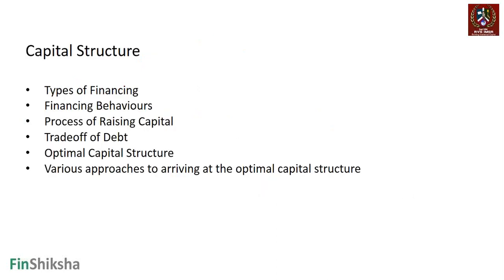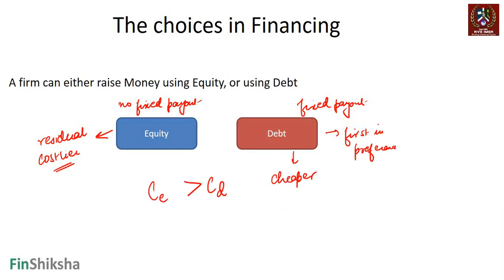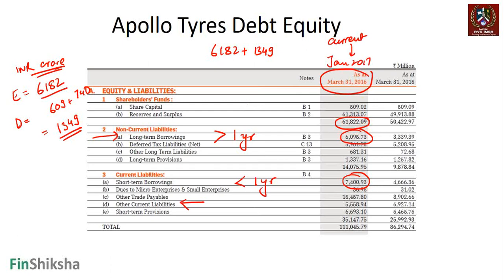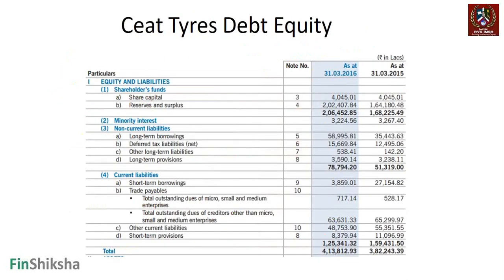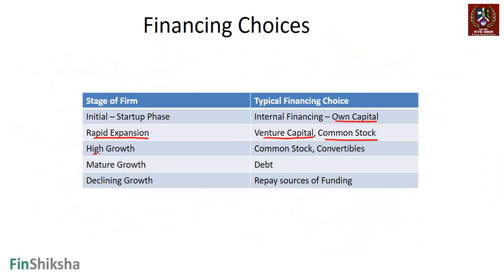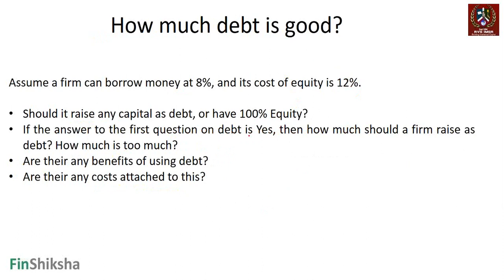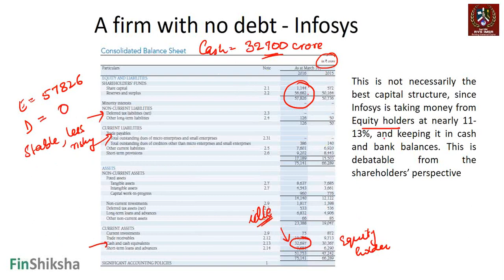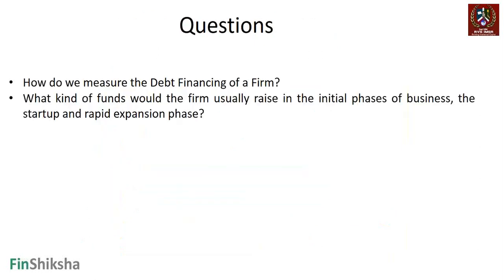APPLIED CORPORATE FINANCE Unit 4.1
Capital Structure